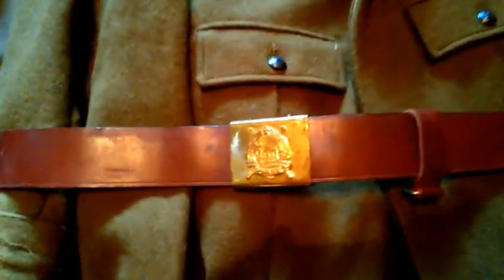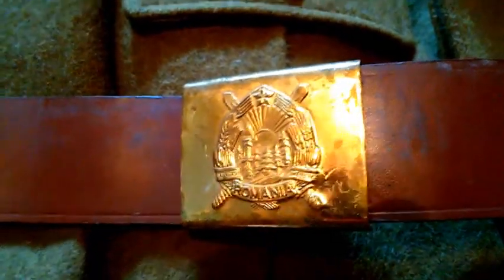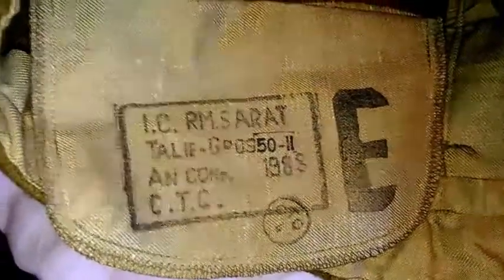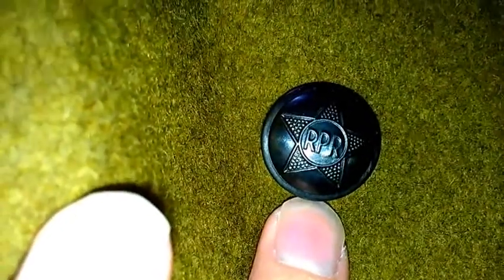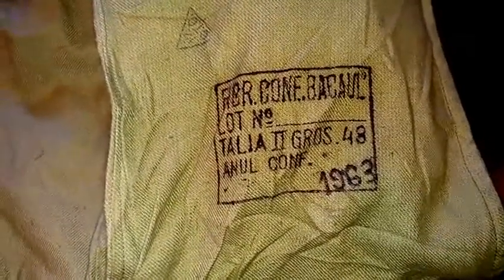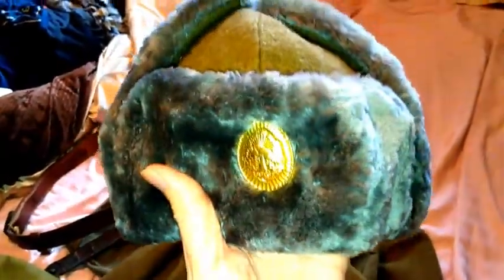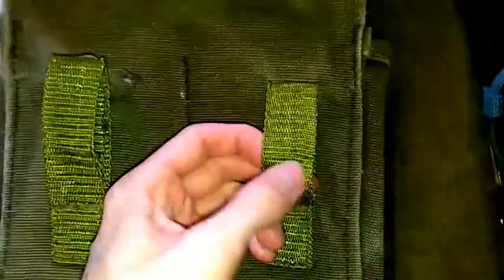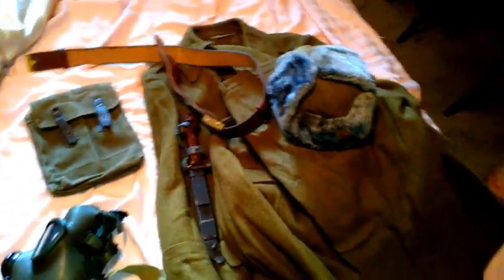Romanian Gear (Jake)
An overview of some of the basic gear for a Romanian soldier during the Cold War.